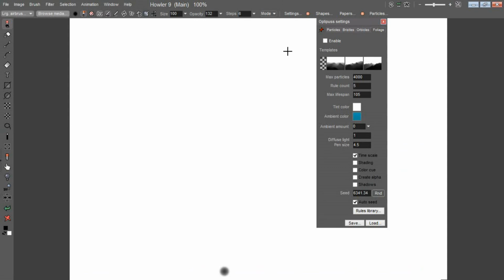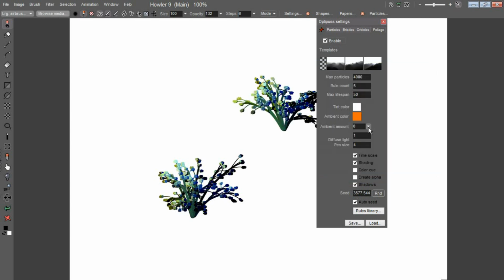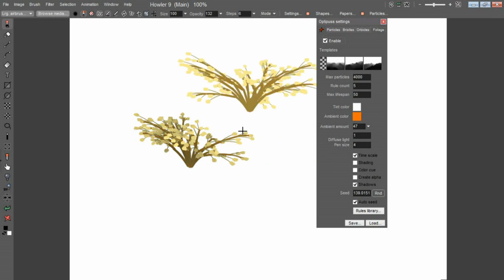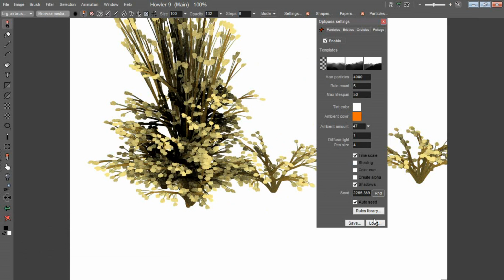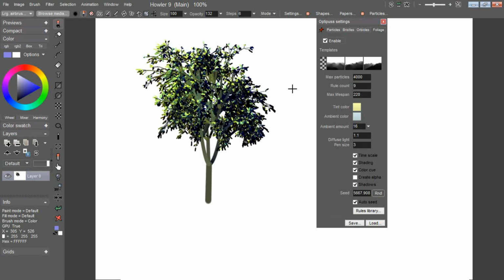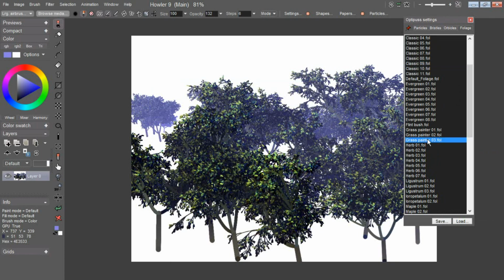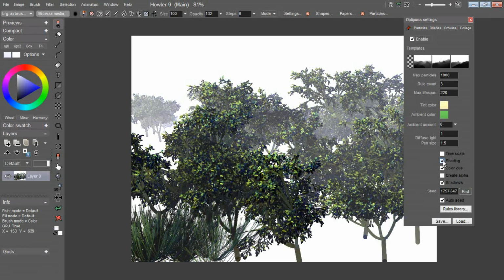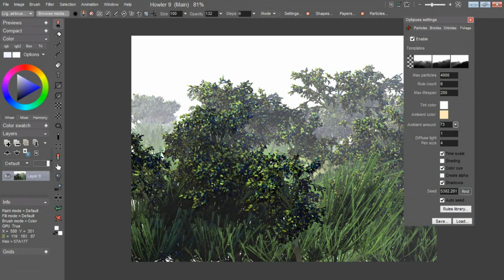Even more realistic - using Ambient Occlusion with Foliage Brushes